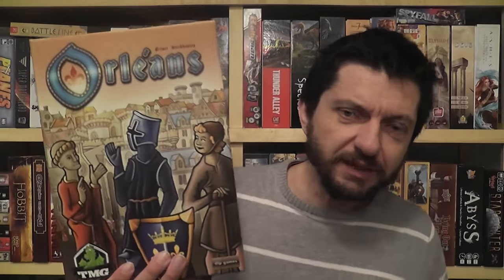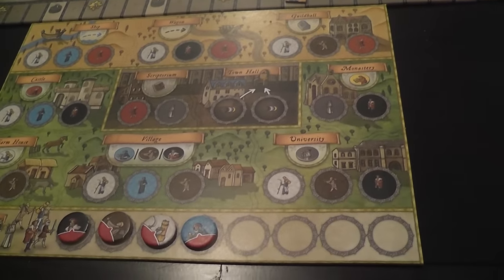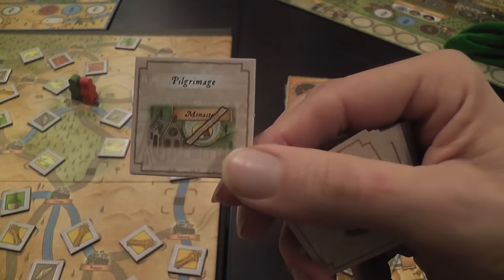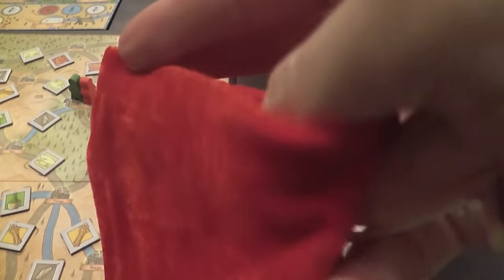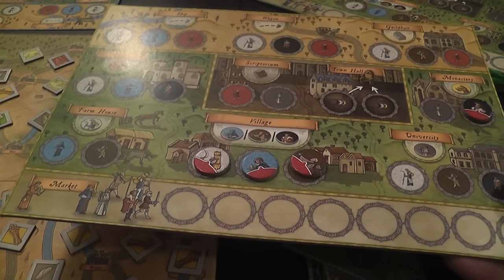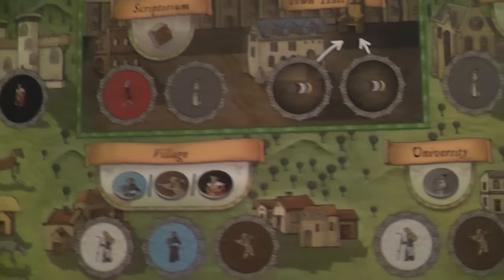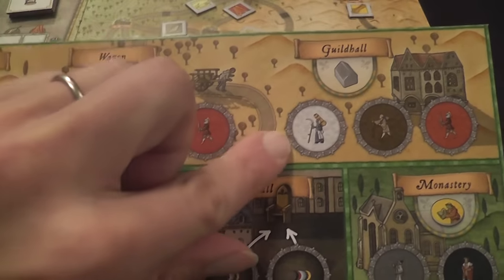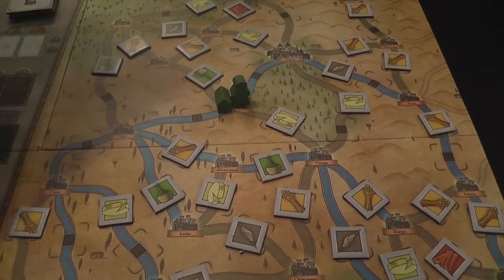Orleans (TMG) Review